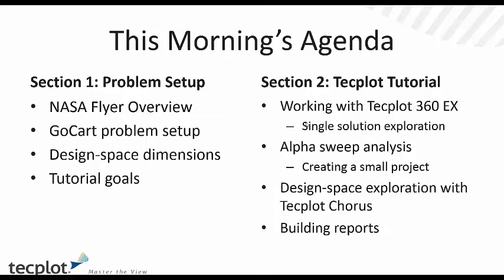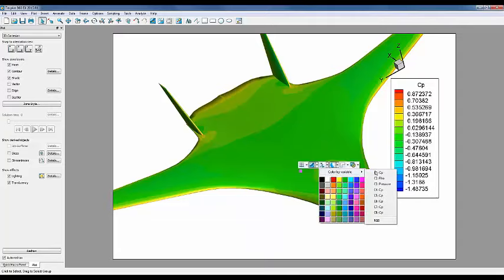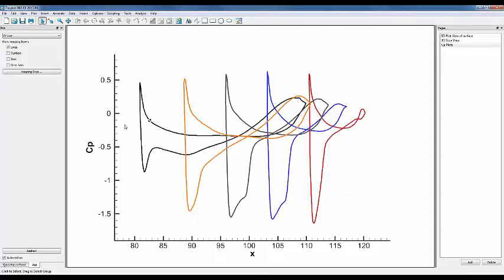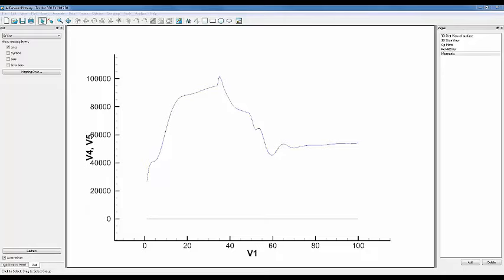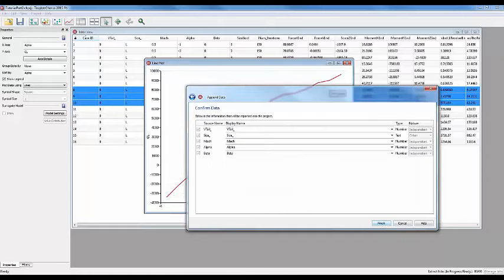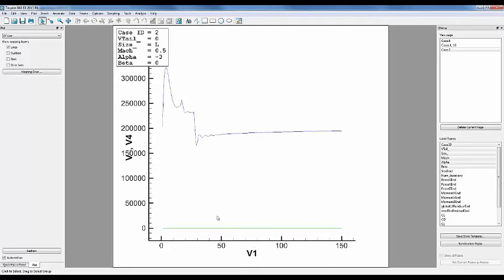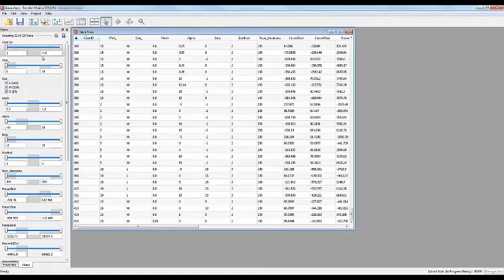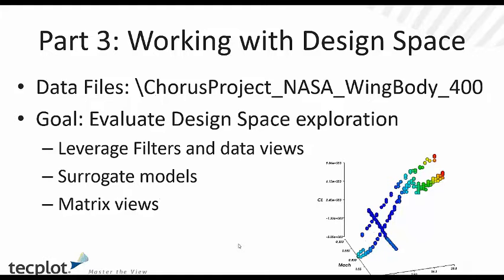Faster Exploration and Analysis of Parametric CFD Results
Using both Tecplot Chorus and Tecplot 360, this tutorial will show you how to quickly analyze a multidimensional design space of parametric CFD results.
You will see how to:

– Visually explore and check the quality of solutions.
– Evaluate case outputs across the input variables.
– Compare geometric variation on system performance.
– Evaluate solution physics to understand system behavior.